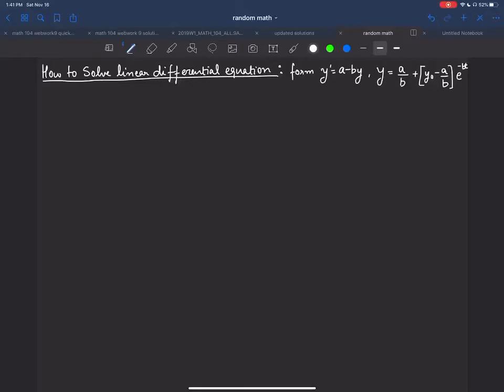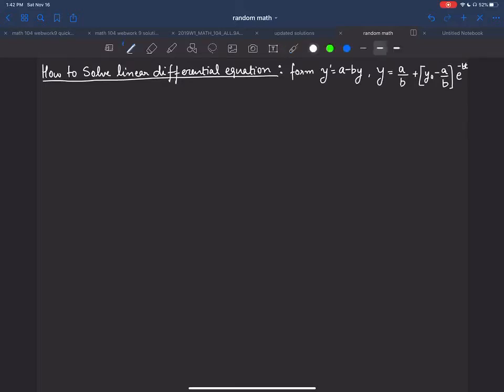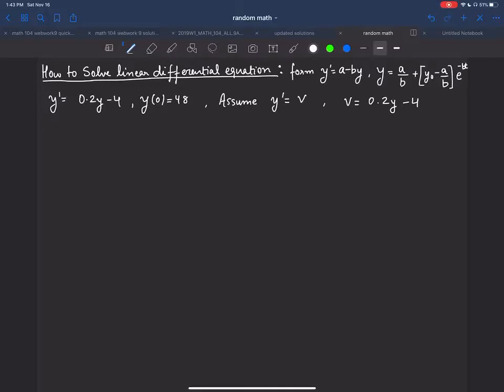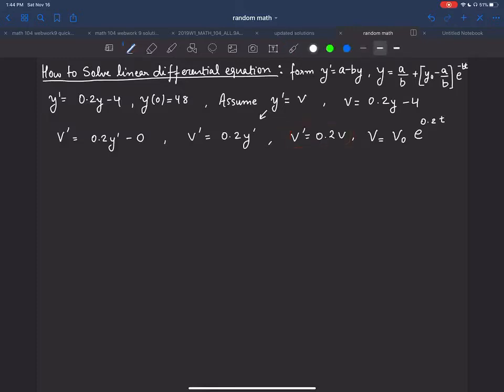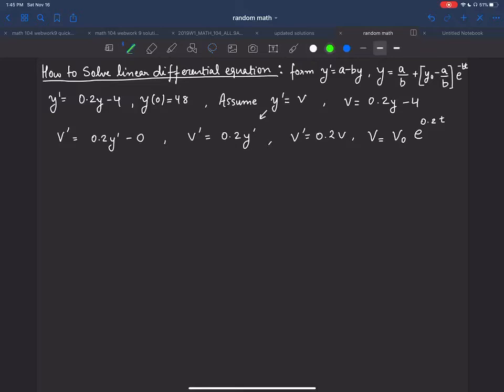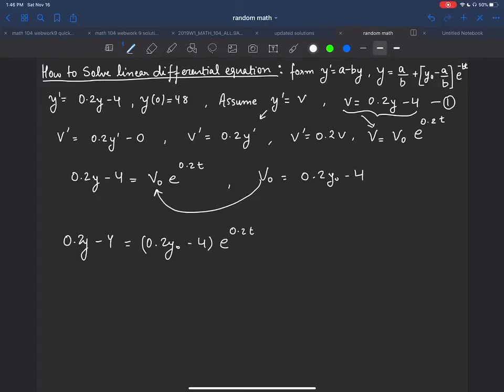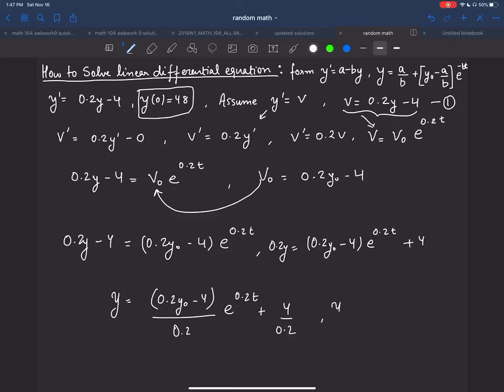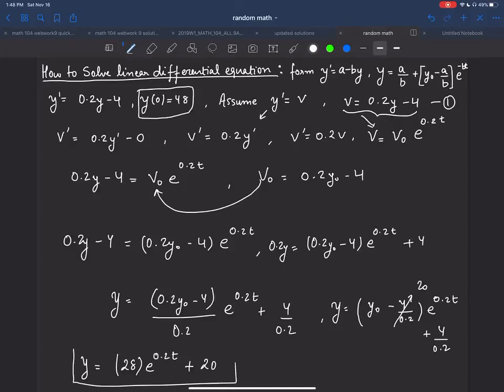Solving first order differential equations UBC math102